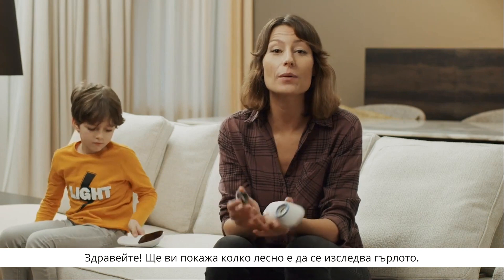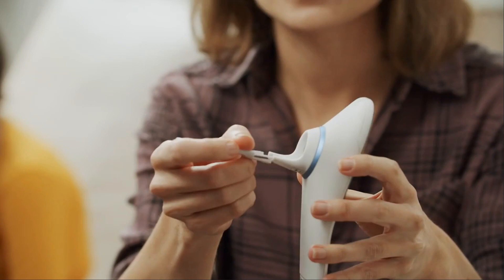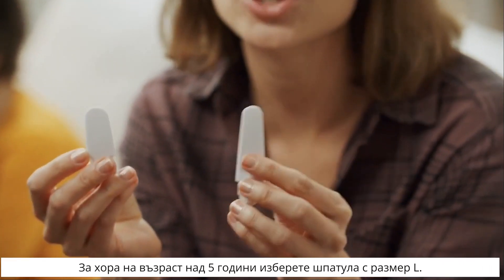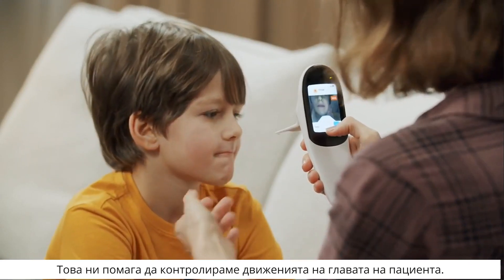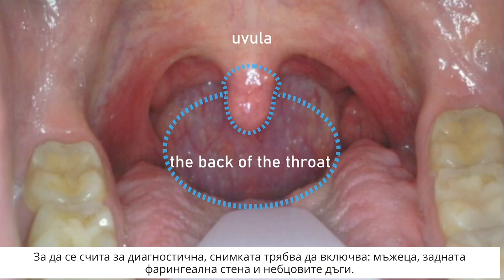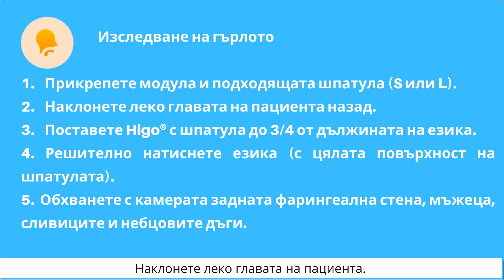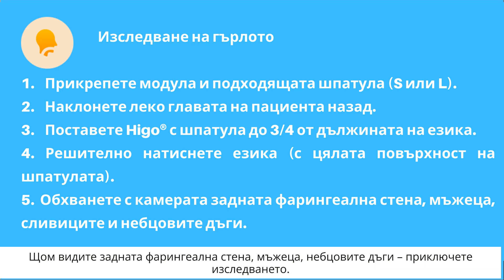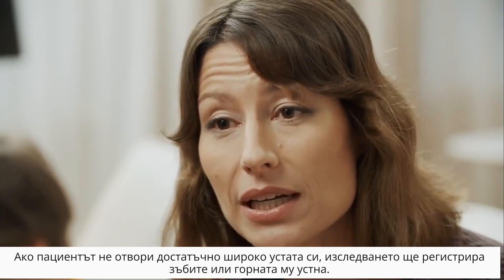ГЪРЛО: Как правилно да се извърши изследване на гърлото с апарата Higo®? (BG subtitles)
Вижте колко лесно е да извършите образно изследване на гърлото у дома и след това да го изпратите за медицинска оценка. Това е просто, събирате медицински данни вкъщи, а лекарят ги гледа на монитор и поставя диагноза. И всичко това в рамките на 1 час, без да излизате от вкъщи! Това е Higo® – ново качество на дистанционното медицинско консултиране.

Устройството Higo® е медицинско изделие от клас IIa със сертификат CE за съответствие с изискванията на приложение II към Директивата за медицинските изделия 93/42/ЕИО. Фирма HigoSense Ltd. е сертифицирана по ISO 13485:2016 в областта на системите за управление на качеството, което непрекъснато подобрява качеството на услугите, свързани с медицинските изделия.
За вашата безопасност го използвайте в съответствие с инструкциите или етикета. В случай на съмнения се консултирайте със специалист.